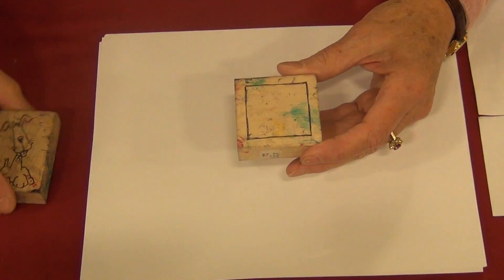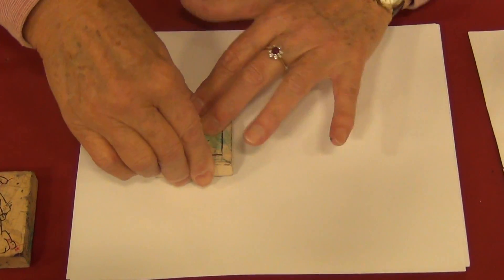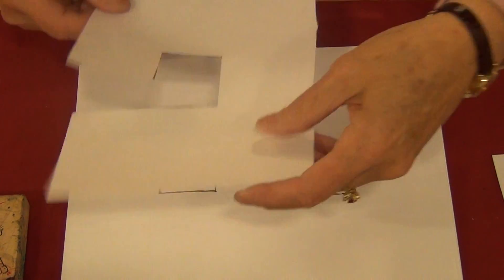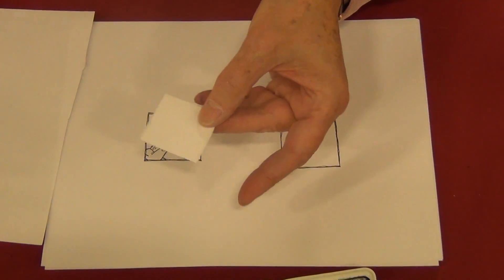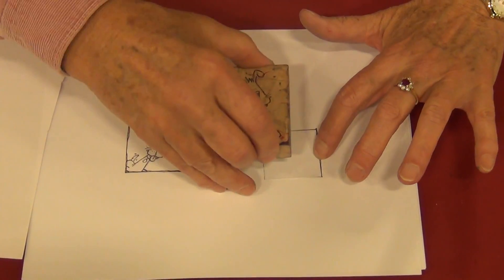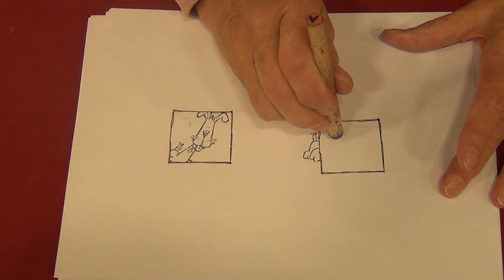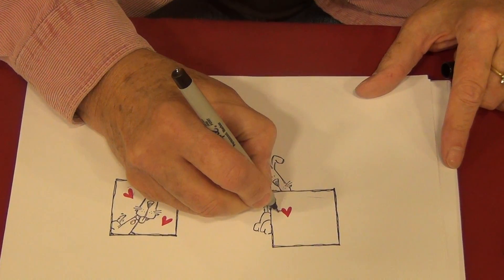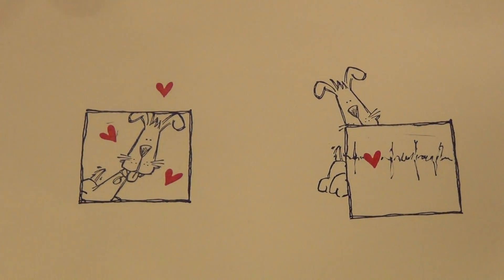#023 Simple Masking with a Square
Watch Judith show you a simple way to mask an image. She will show you how to mask a puppy both inside and outside a square.